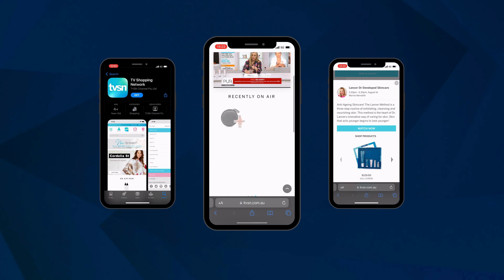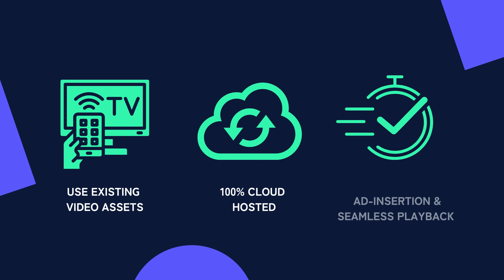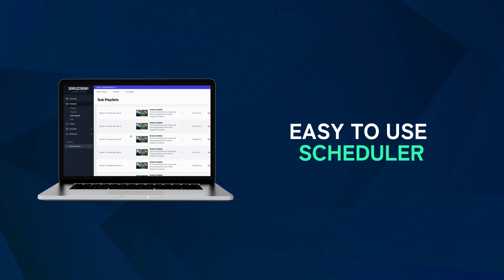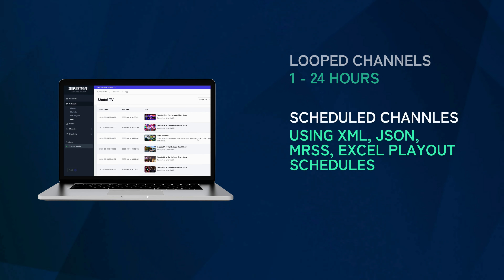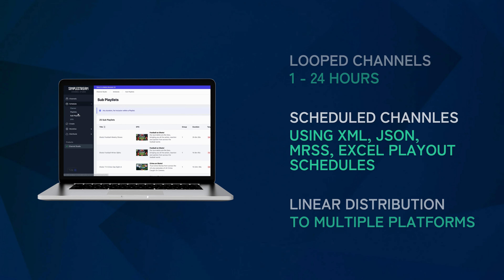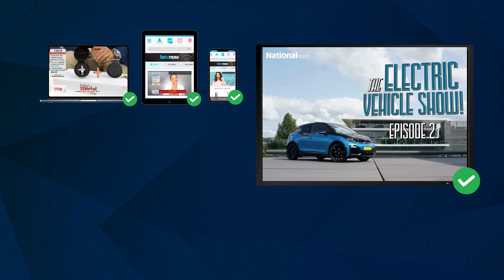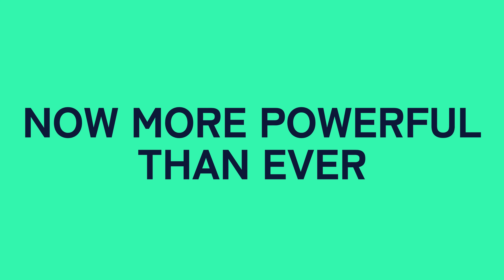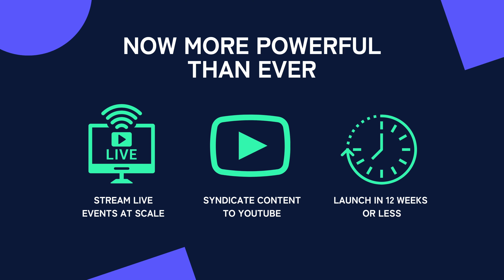Simplestream - Channel Studio Explainer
Channel Studio is the product for operators looking to launch a live linear channel in a matter of days. Utilising existing VOD assets and live events, and creating live channels in the cloud with optional ad insertion and a seamless playback experience.

A Channel Studio-powered channel becomes broadcast quality through its easy-to-use scheduler, with multiple ways to distribute content to the end-users: a virtual channel with adverts or enriched by data-driven dynamic graphic overlays; a pop-up channel; a barker channel; or a FAST channel – free, ad-supported – syndicated to multiple platforms.

Channel Studio grants maximum flexibility and can be deployed by customers for their content library without licensing Media Manager, Simplestream’s backend for content management and distribution. With monetisation at its core, the product is already powering several projects within Simplestream’s portfolio of clients, from teleshopping and infomercial channels to real-time new coverage, supporting several ways for content distributors to increase their revenue streams.